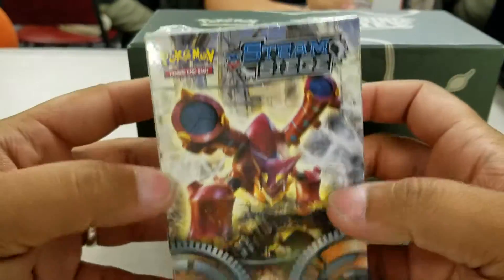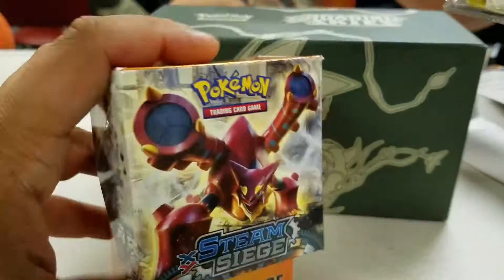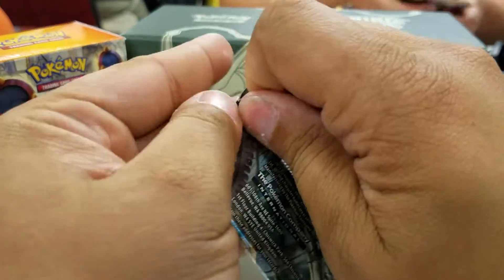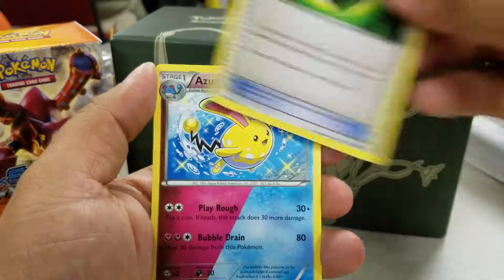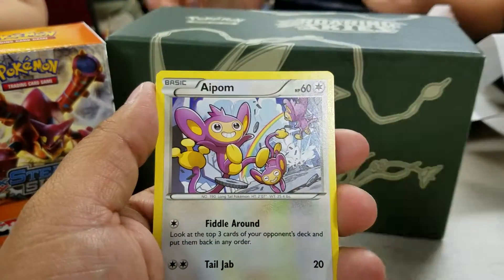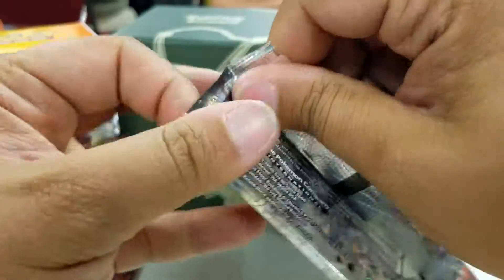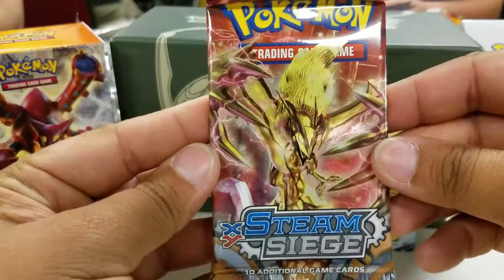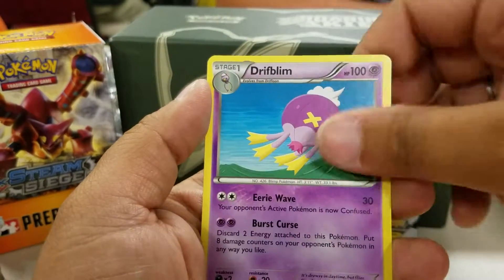Steam Siege Pre Release!! Great pull!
Ok this was sunday and theres a LOT of noise! Enjoy! Like and sub for more!